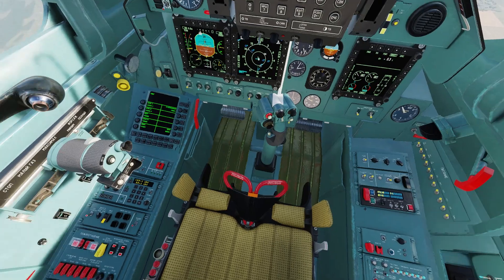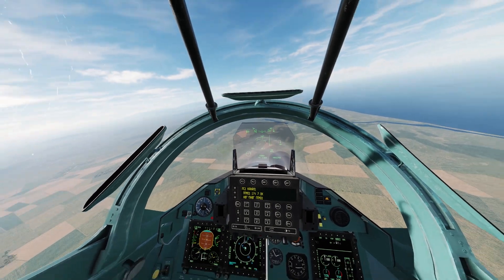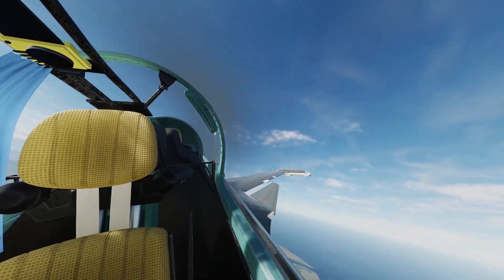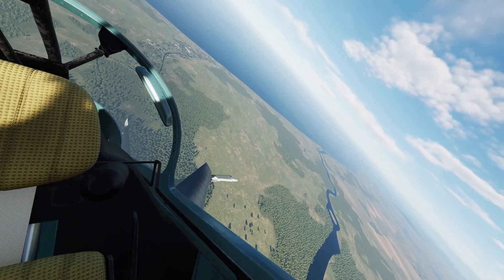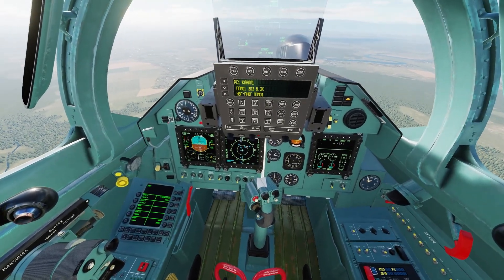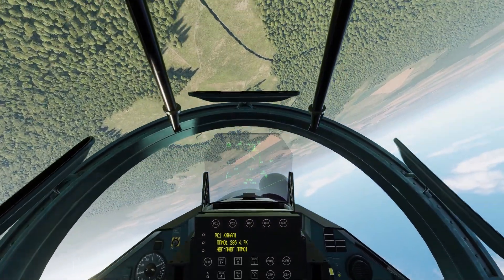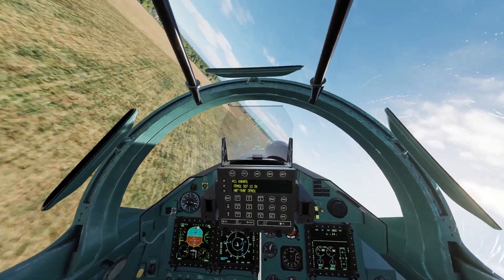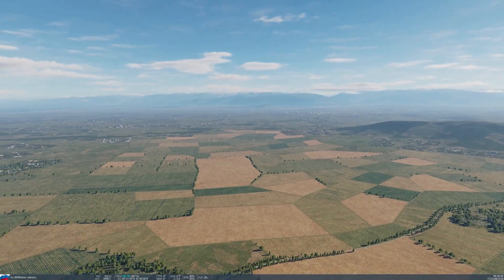DCS Su-30 Codename Flanker: TVC & Ground Escape System Tutorial.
DCS Su-30 Codename Flanker: TVC/Ground escape avoidance system Tutorial. How to engage/Disengage TVC and Collison avoidance system. If you want to learn more, please consider reading the EFM documentation that is available in the community discord.